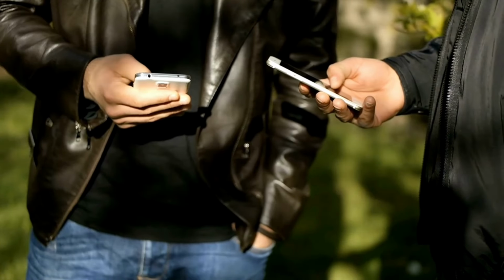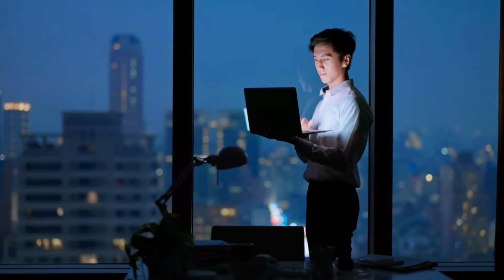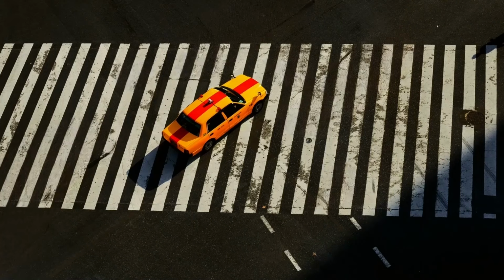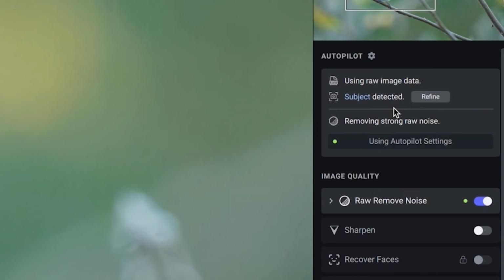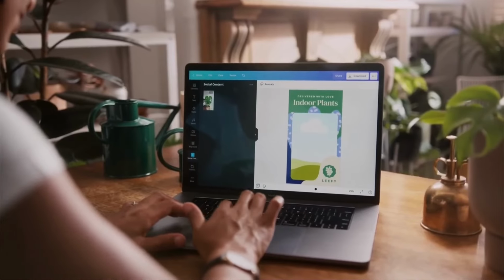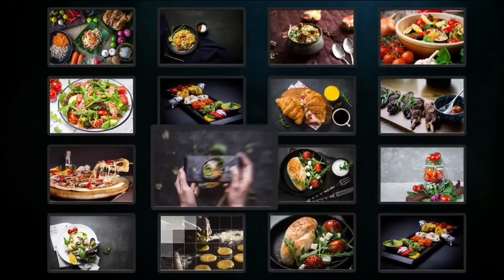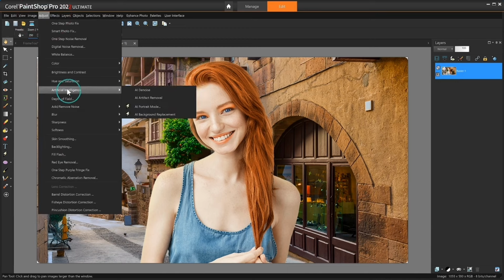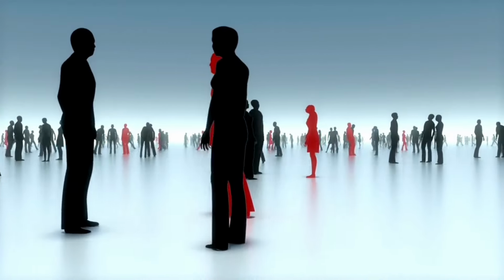Top AI Photo Editing Tools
Discover the power of AI photo editing tools to transform your photography skills into a successful freelance venture. From Adobe Photoshop to Luminar Neo, explore the best tools for creating captivating images effortlessly!